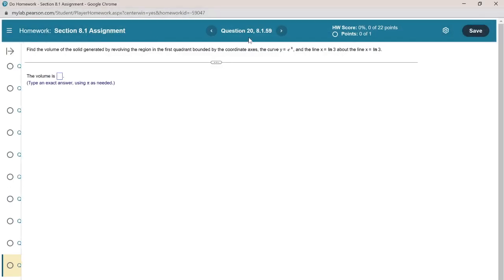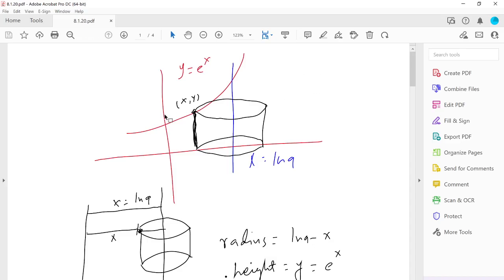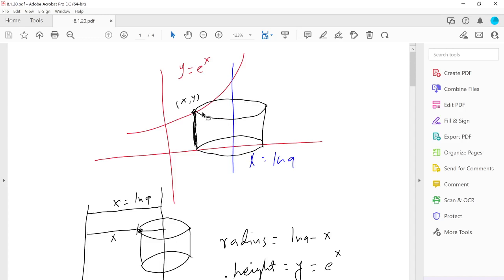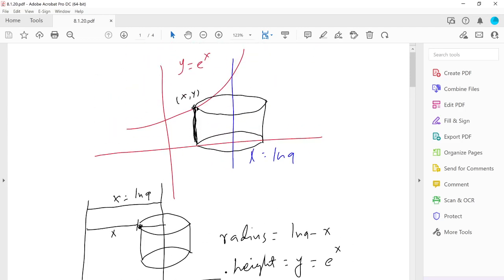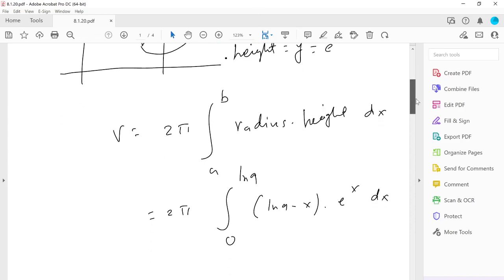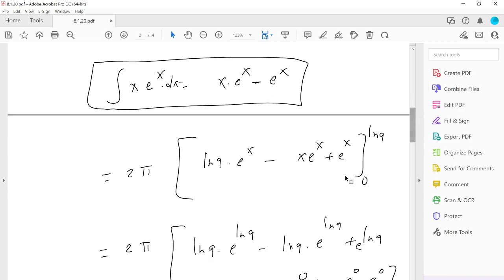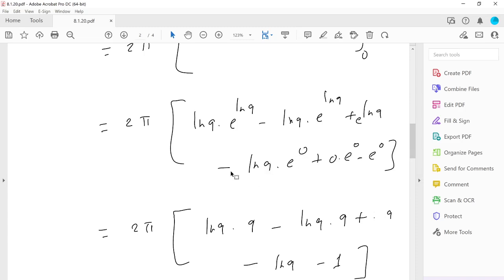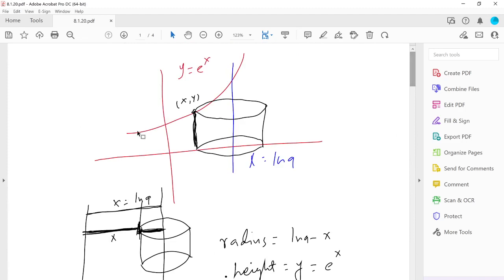HW 8.1 # 20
Volume of a solid using integration